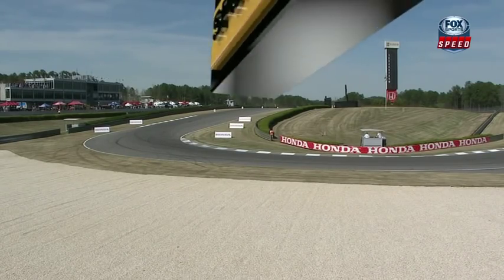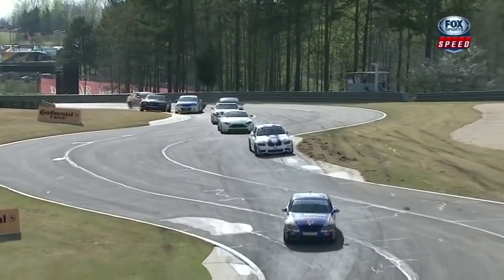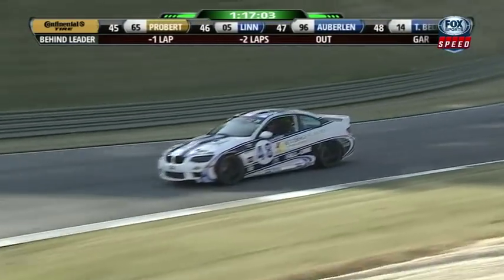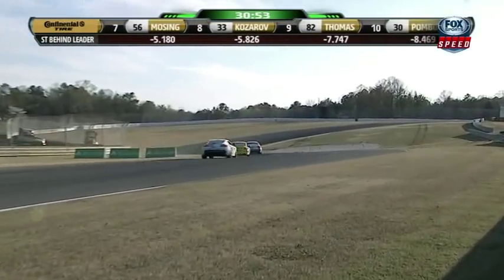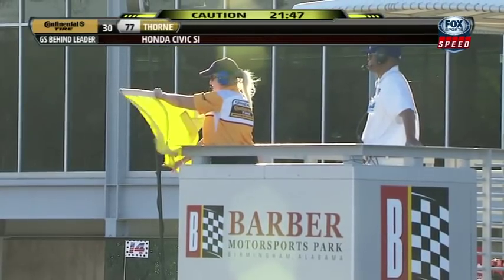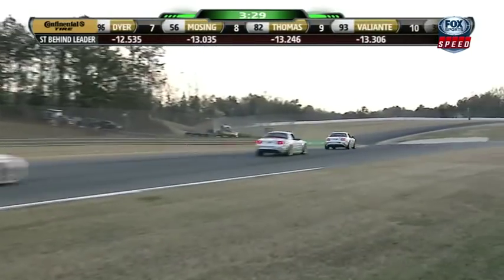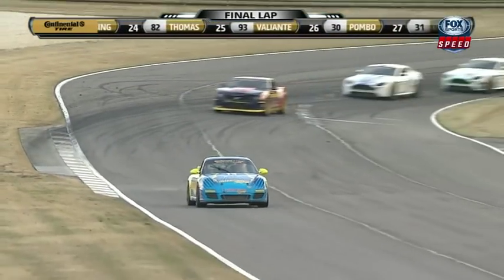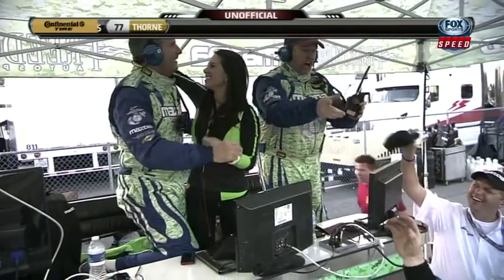Continental Tire Sports Car Challenge Barber Race Highlights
Highlights from the 2013 Continental Tire Sports Car Challenge race at Barber Motorsports Park.